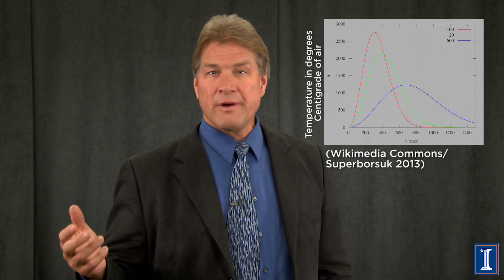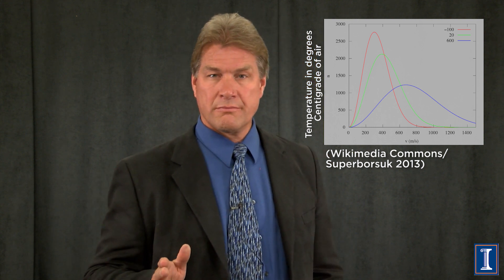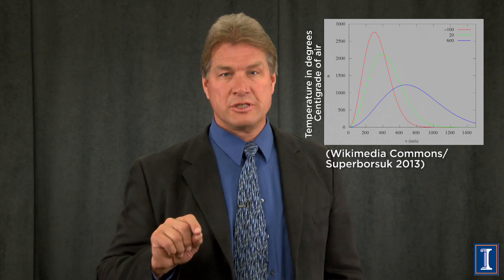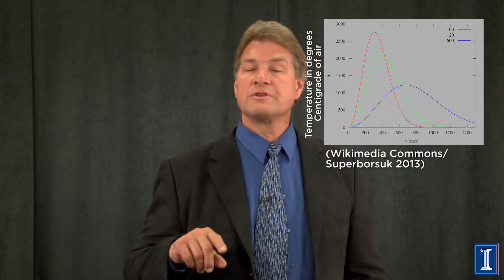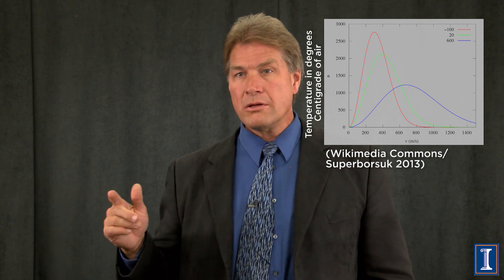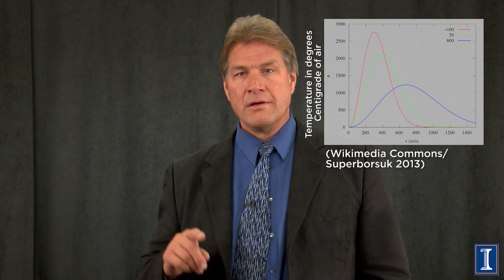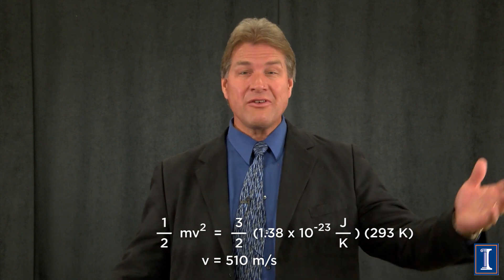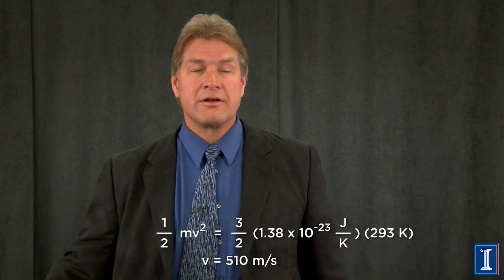What is Temperature?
Explains temperature on the atomic scale and all of the different scales – Fahrenheit, Celsius, Kelvin, Centigrade. What 0 and 100 means in each of the scales. A distribution of speeds and how that relates to a temperature. Boltzman’s equation for relating energy to temperature. What absolute zero is and why it is important. An example of heat transfer with an interactive exercise. Heat conduction, convection and radiation are explained.